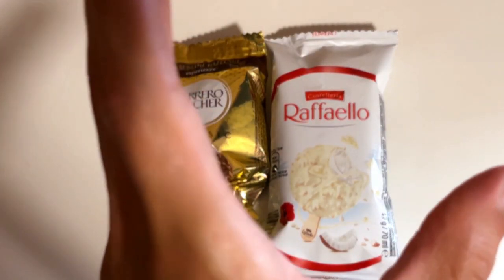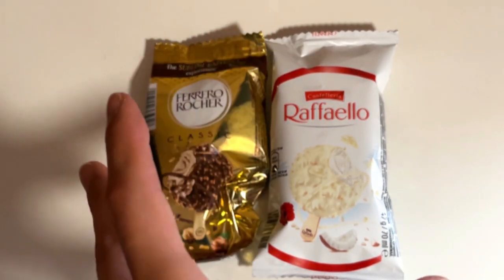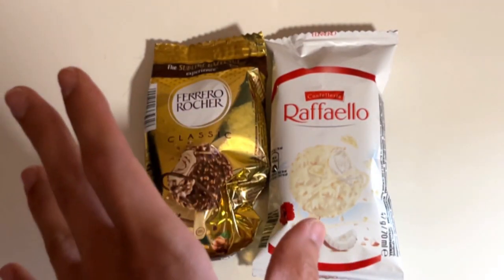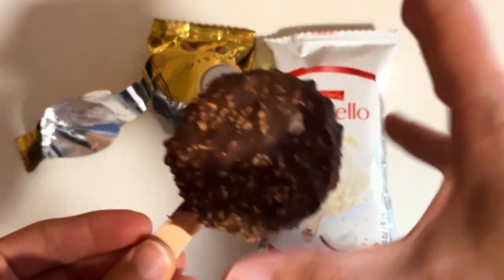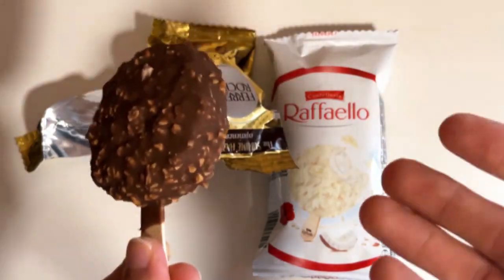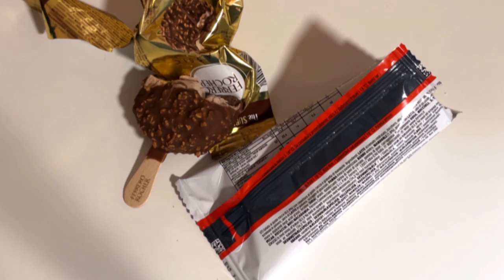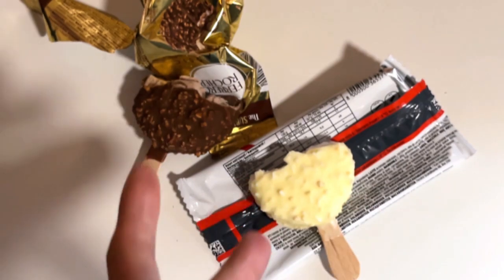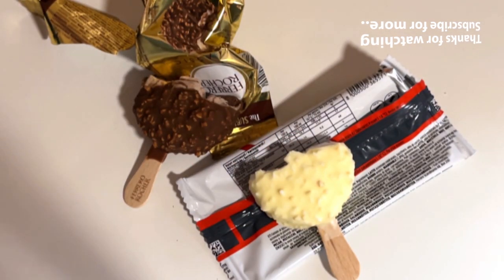Awesome Ferraro Sweet Ice Creams - Taste test